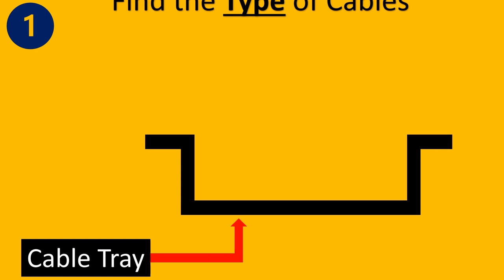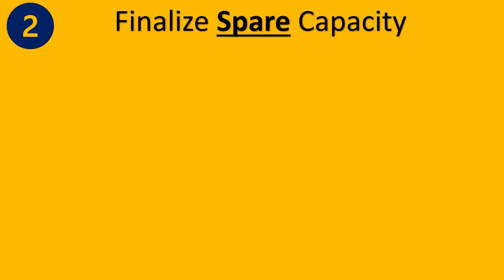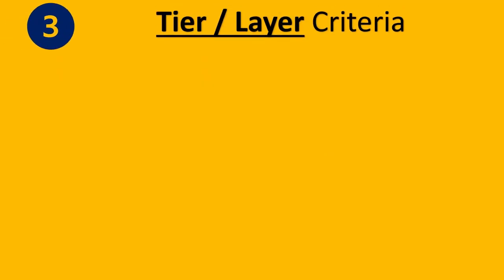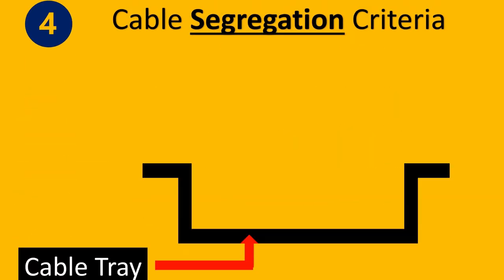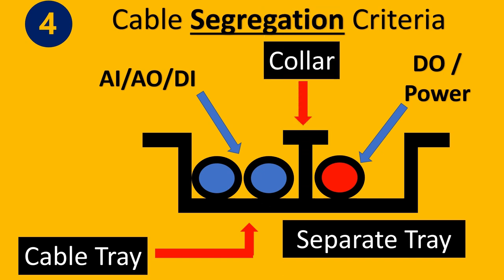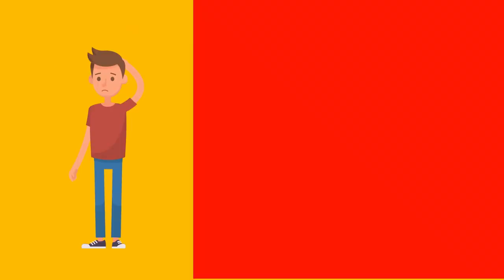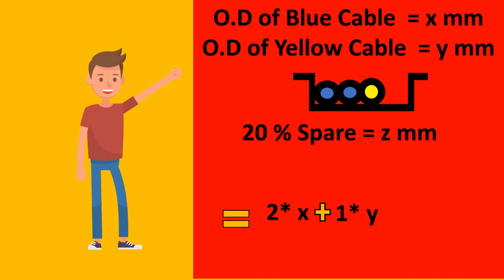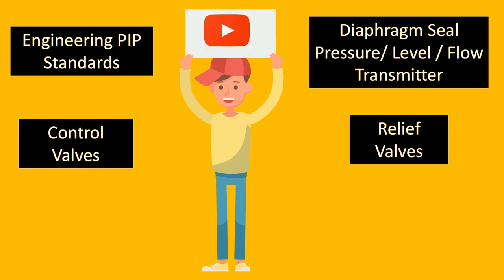CRAZY Cable Tray SIZING | MOST Simple Explanation | Instrumentation Cable Trays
This Video Talks about Instrument Cable Tray Sizing